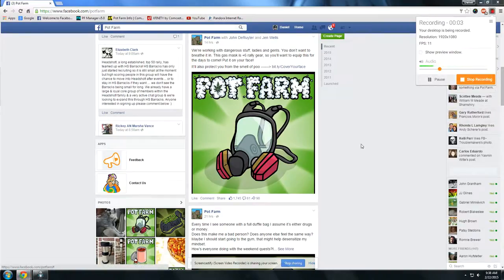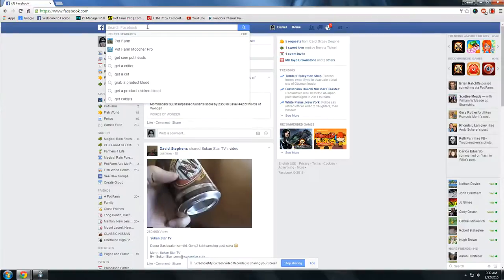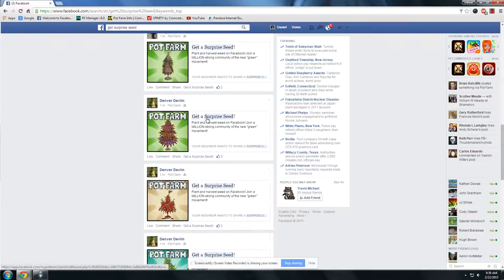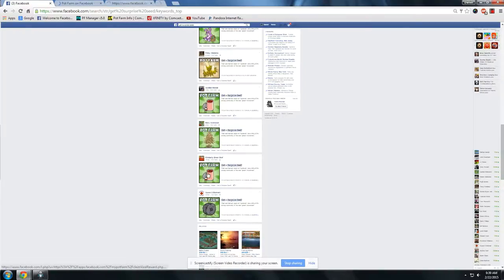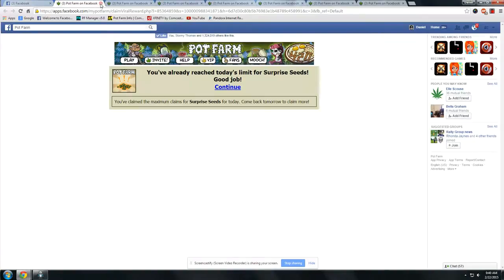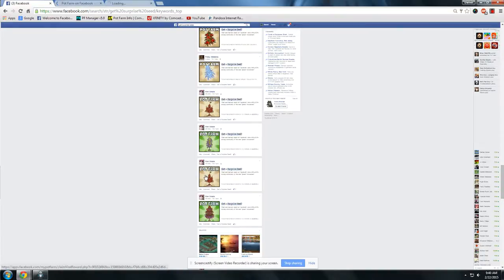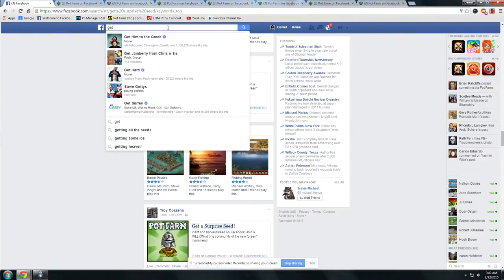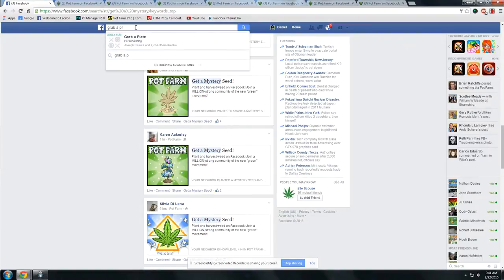Latest collection strategies